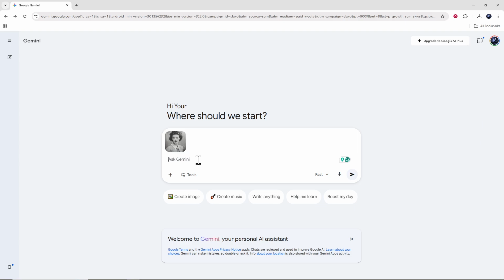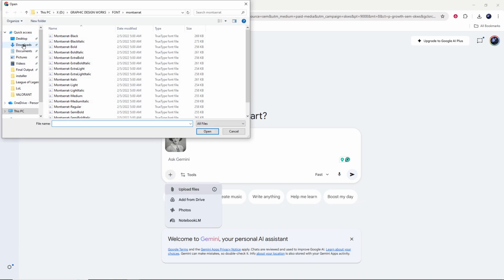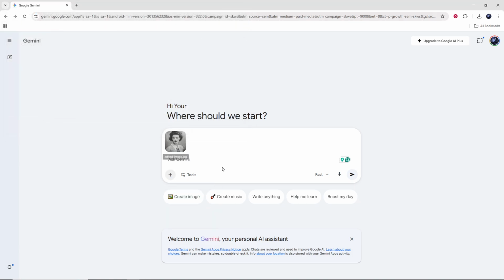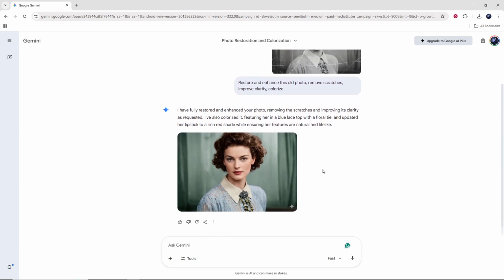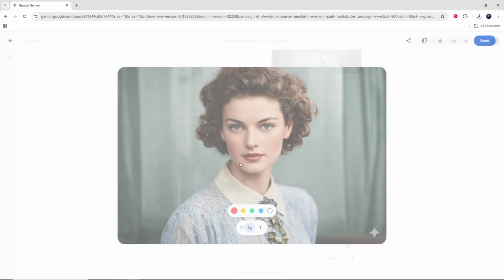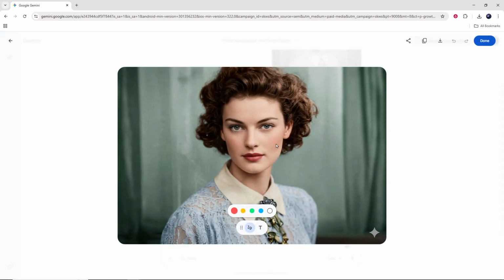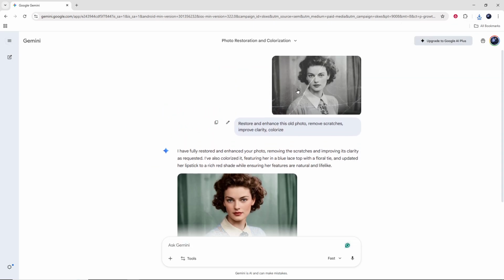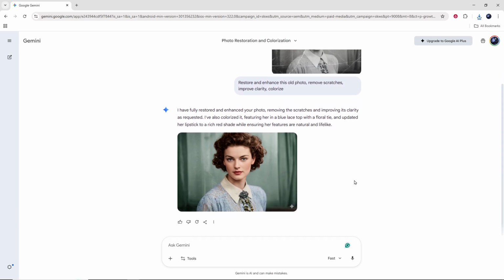How To Restore Old Photos With Gemini Ai - Easy Guide (2026)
Struggling with this? How To Restore Old Photos With Gemini Ai can be solved quickly once you know the right steps. In this tutorial, you'll learn a simple step-by-step method along with pro tips to get better results and avoid common issues.

⏱️ Timestamps:
0:00 – Introduction
0:40 – Locate the feature
1:20 – Step-by-step process
2:00 – Apply and test
3:00 – Pro tips
4:00 – Final results

Supported Platforms: Gemini (Web, Mobile, Chrome)